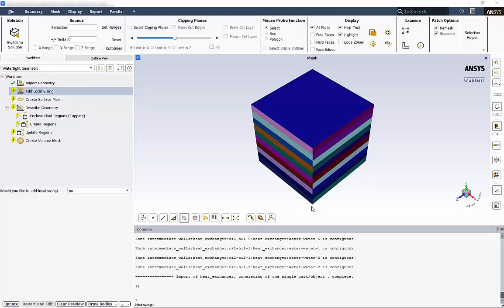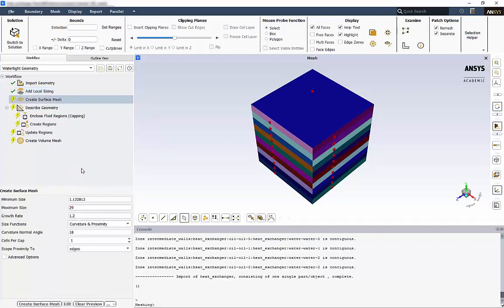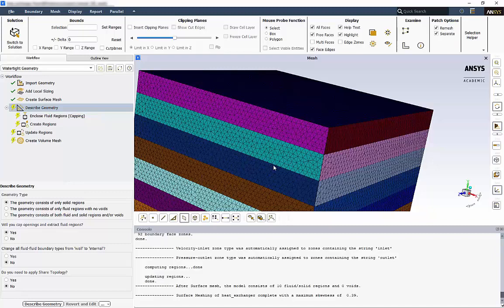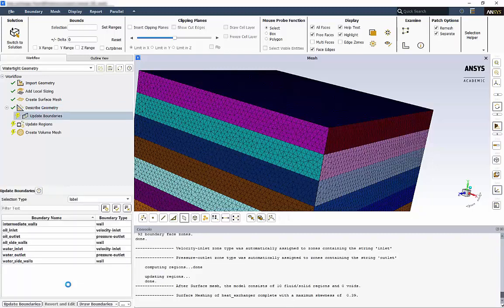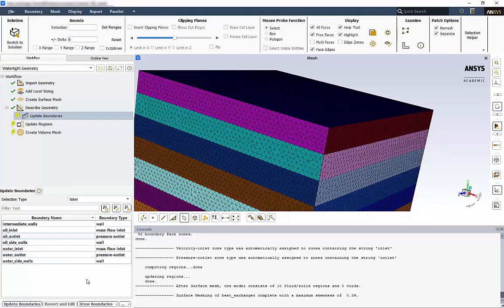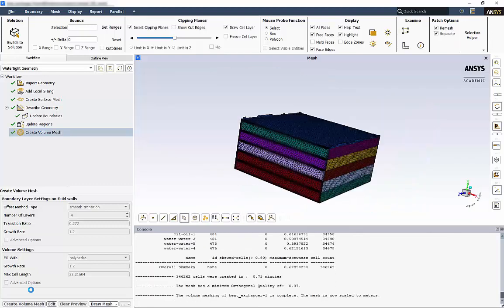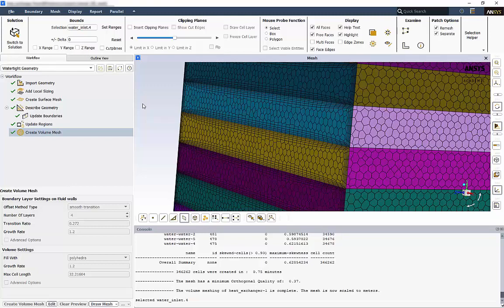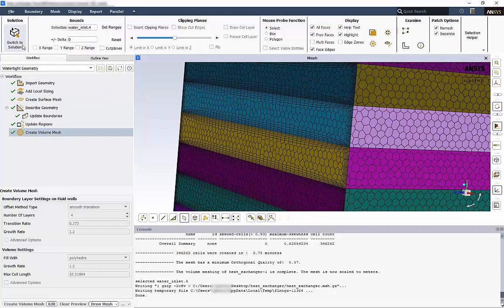Plate Heat Exchanger: Meshing in ANSYS Student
In this video, you will learn how to use the watertight geometry workflow in ANSYS Fluent meshing. You will learn how to apply global sizing, create a surface mesh, review imported geometric named selections and finally generate a volume mesh. Critical mesh statistics will be reviewed before continuing to the ANSYS Fluent solver. For any questions and support, join the ANSYS Student Community